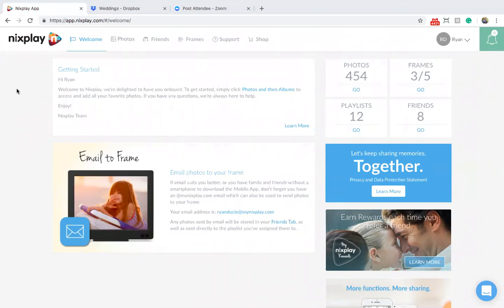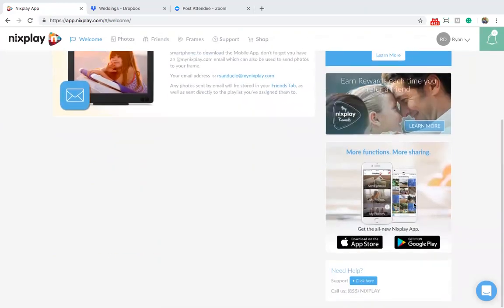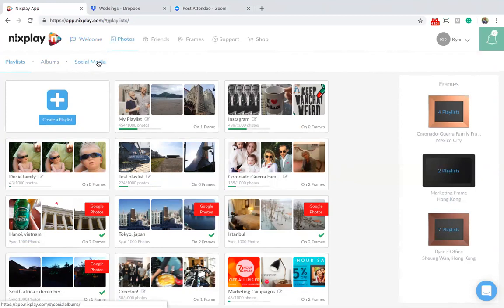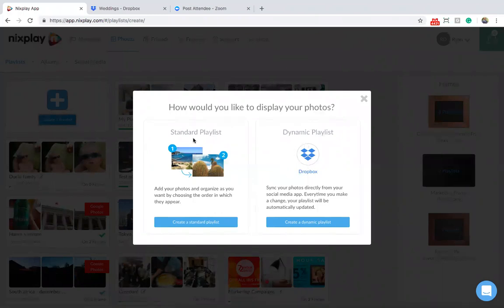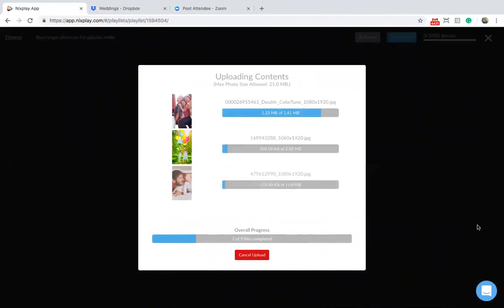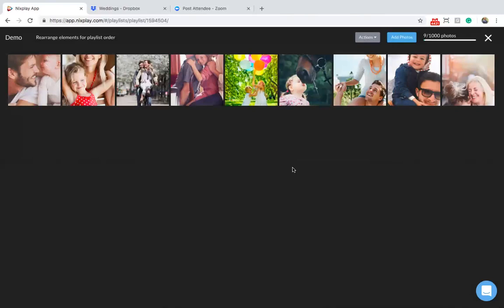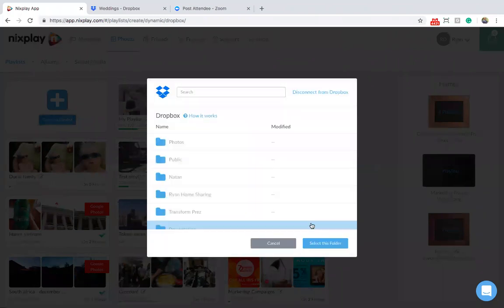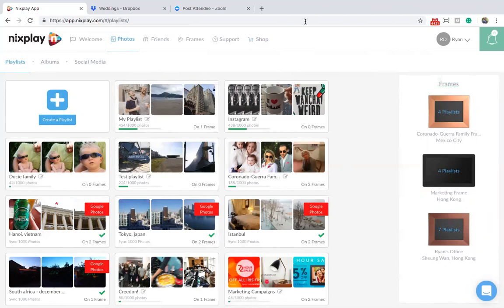How to add photos to your Nixplay frame with playlists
(Updated) Here's how to add photos to your Nixplay frame with playlists online